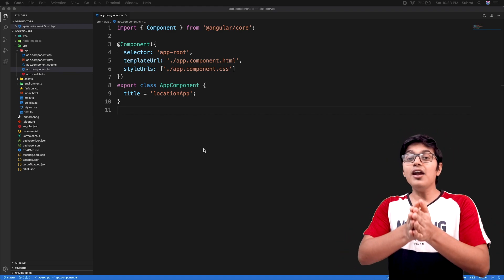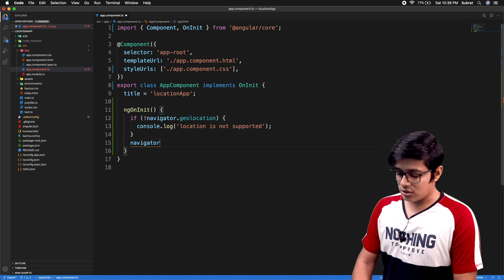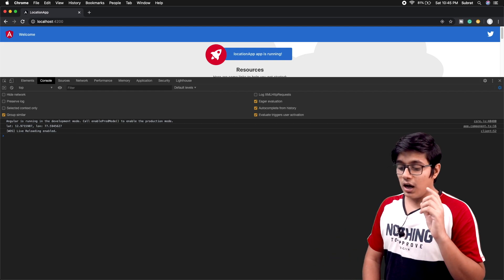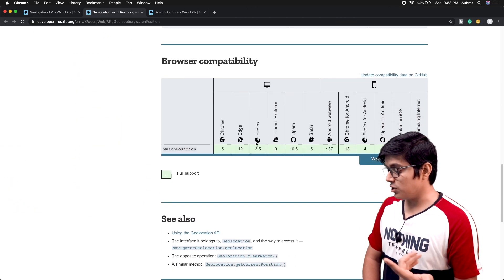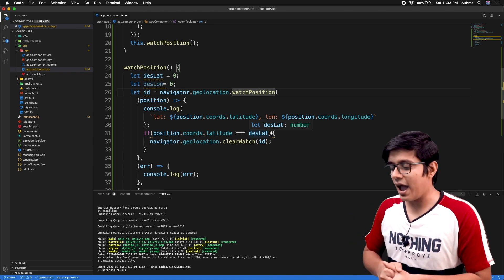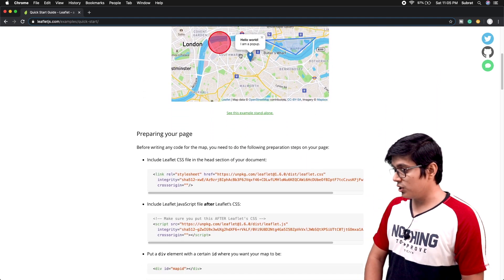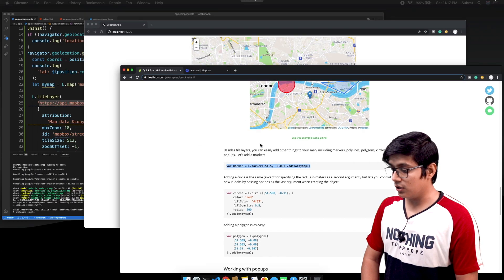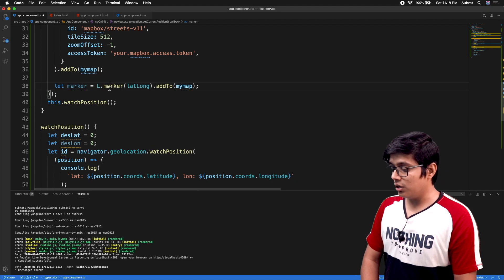Get User location in Angular and mark the user in the map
0:00 User location
9:42 Use of Leaflet

Getting user location is an essential finality for an application, by getting the user's location we can do lots of things like suggesting the nearest shop, or any location base use case which will help the user in the certain scenario.
we can monitor user movement by using watchPosition from navigator.geolocation and by this we can give tons of options to our user.